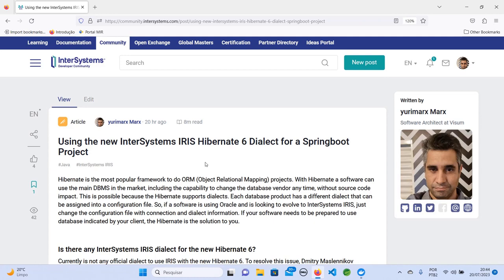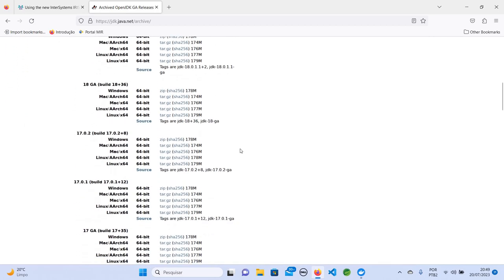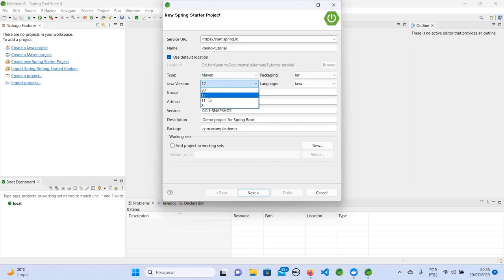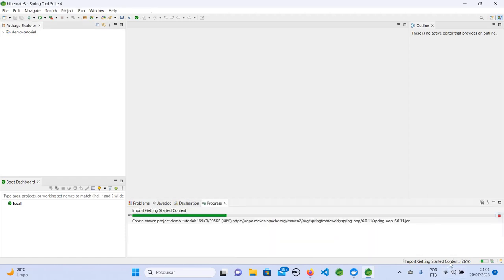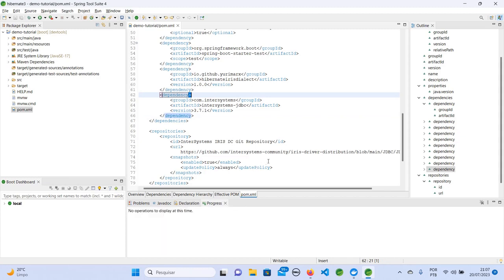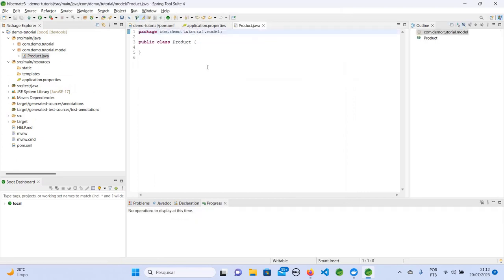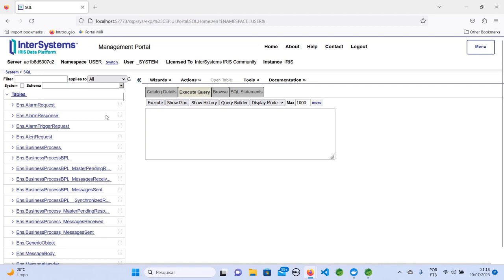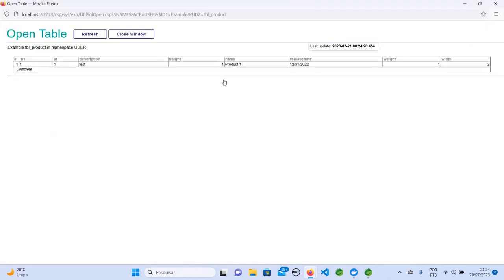Using the new InterSystems IRIS Hibernate 6 Dialect for a Springboot Project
In this video you will see how to use Hibernate, one of the most popular ORM framework, to work with InterSystems IRIS as a relational DBMS. This framework allows working with almost any relational database (which has a proper Hibernate dialect written for it) without the necessity to change even a line of code in the business logic.

💬 Questions?